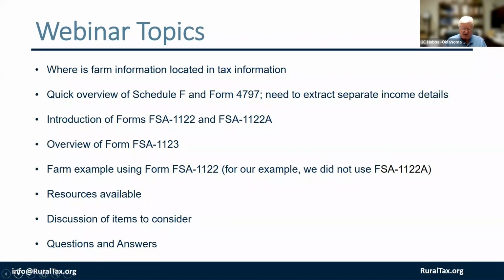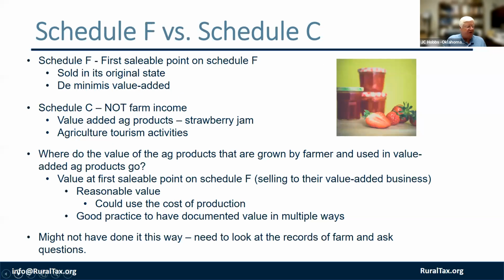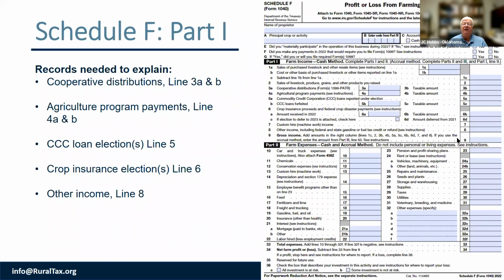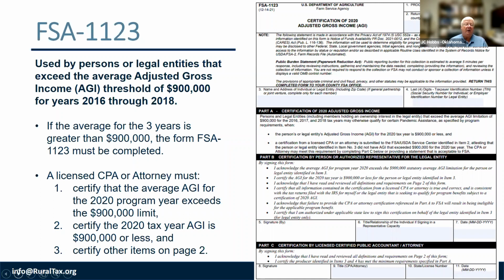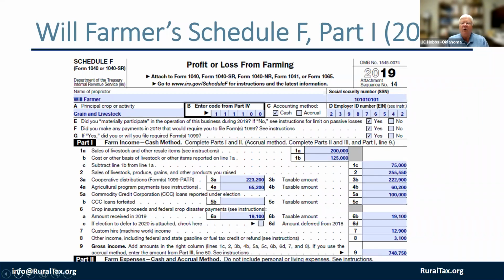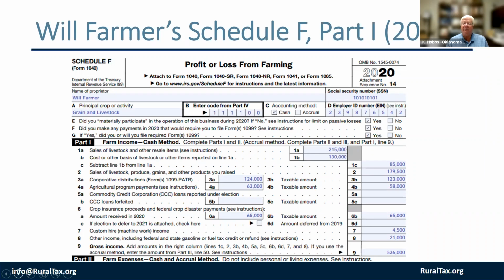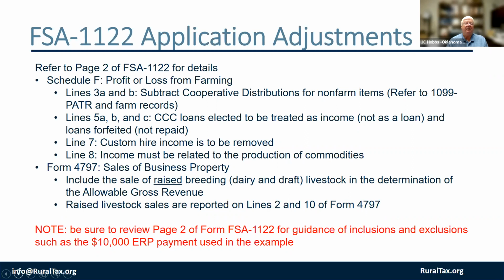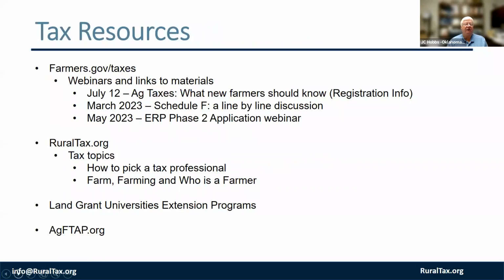Tax Issues & Applying for PARP Benefits Webinar